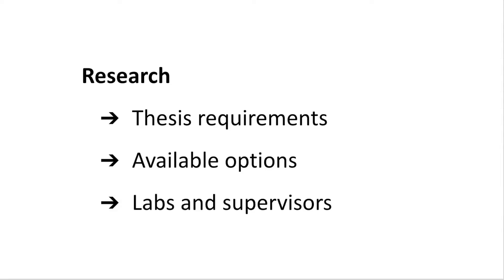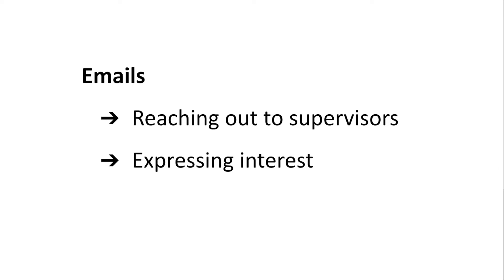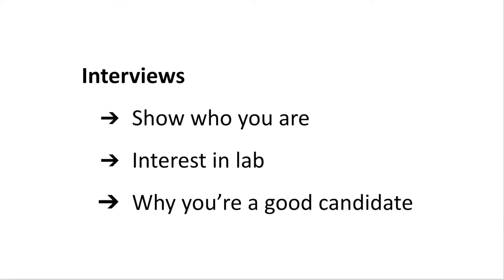How to get a thesis position and supervisor (Part One) | McMaster University | Student Success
Yasmine, a fourth-year McMaster University Science student, shares the process she went through to secure a thesis position and supervisor over the summer.

0:00: Introduction
0:31: The thesis process
1:37: Doing your research
2:23: Sending out emails
3:39: Receiving responses
4:24: Interviews
5:26: Acceptances
6:12: Final thoughts on the process